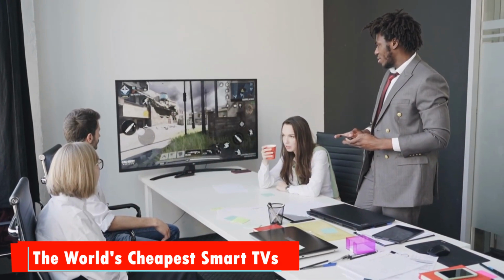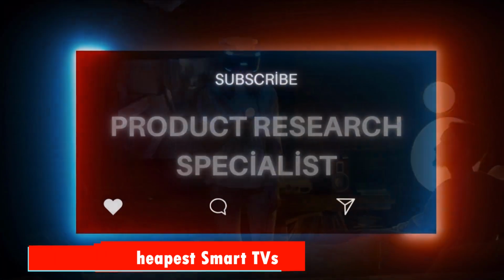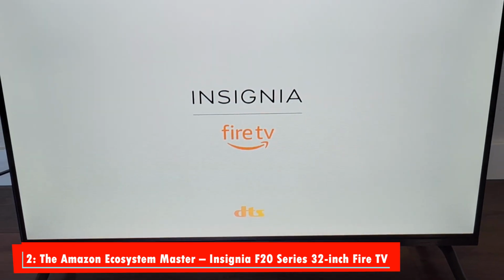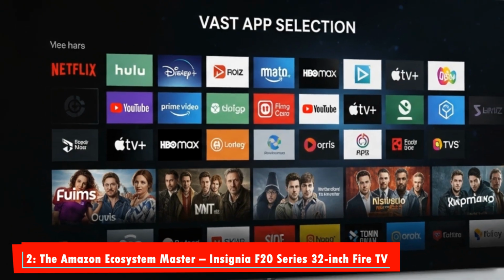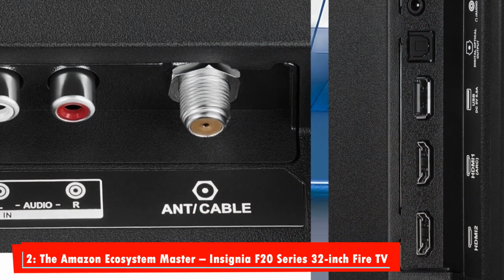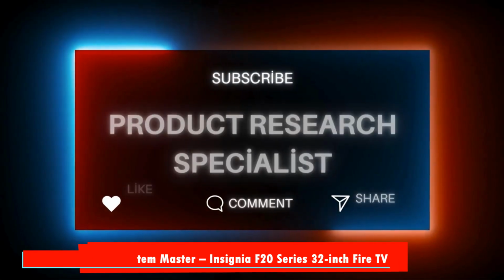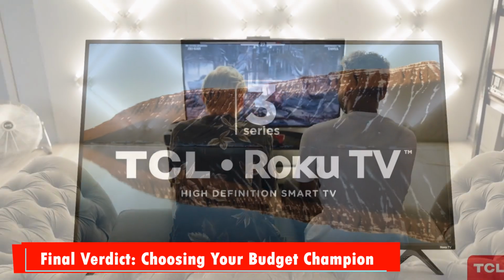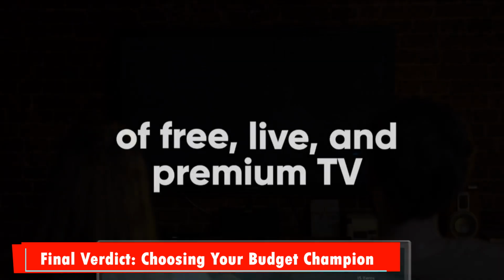The World's Cheapest Smart TVs 2026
The 3 CHEAPEST Smart TVs of 2026: Under $150 Budget Battle!

Welcome back! In this video, we're diving deep into the absolute rock-bottom of the Smart TV market to find the best value for your money. Forget expensive 4K giants—we are reviewing the three most affordable 32-inch Smart TVs that are perfect for dorms, kitchens, garages, or secondary bedrooms.

We pit the user-friendly TCL 3-Series (Roku TV), the Alexa-integrated Insignia F20 (Fire TV), and the ultimate price champion Onn. (Walmart exclusive) against each other to help you decide which budget beast is right for you. You won't believe the price of our number one pick!